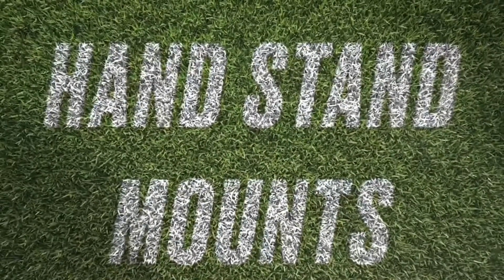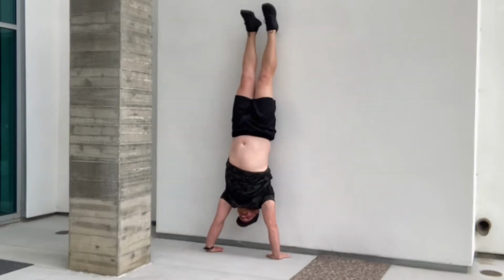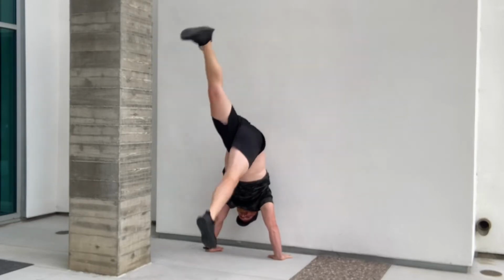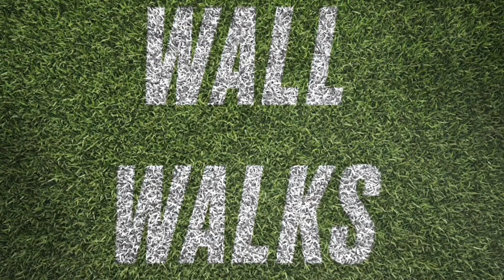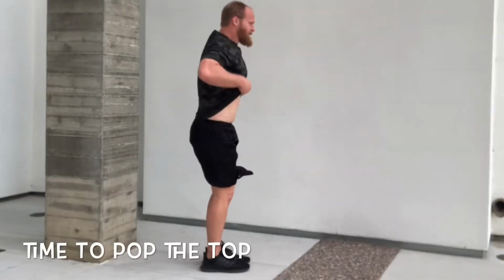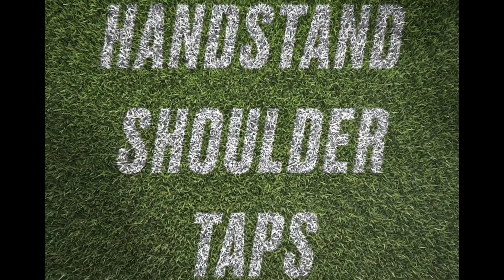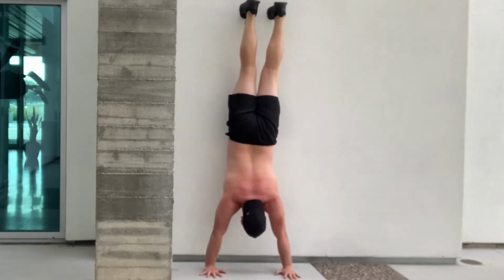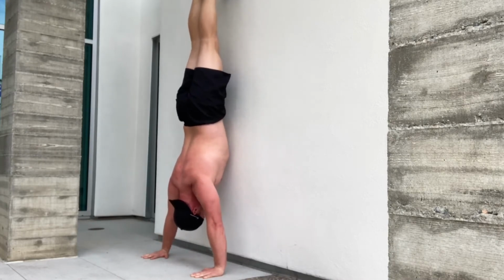SSP Shoulder Workout / Handstand Variations/ Dumbell Routine